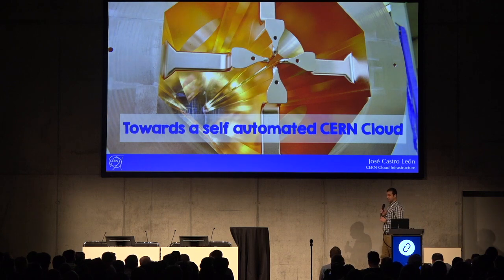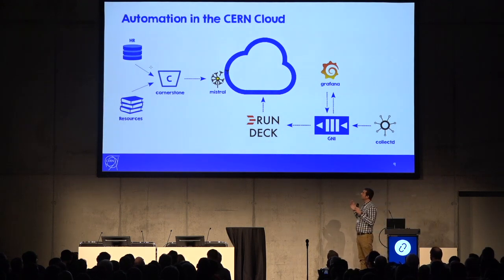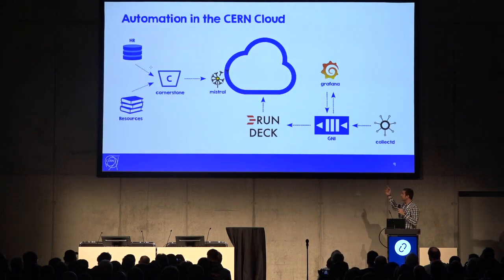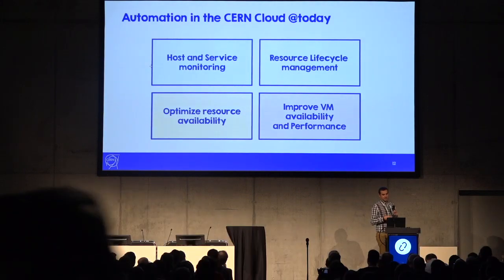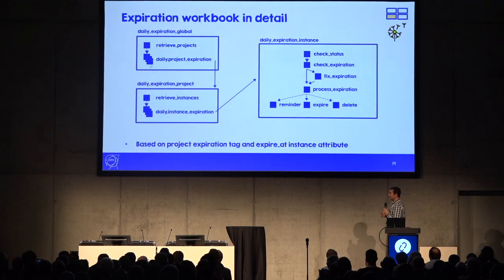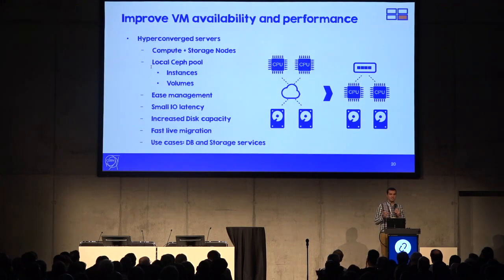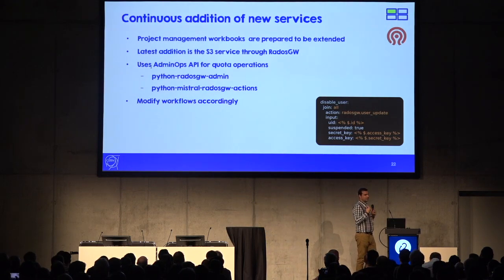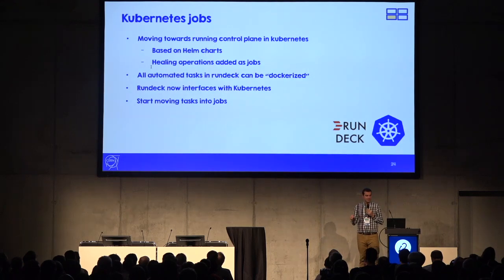Towards fully automated CERN private Cloud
Since 2012, CERN is running an Openstack private cloud with around 320k cores and supports not only the LHC, but also the services for the whole laboratory. We have been scaling up the infrastructure to cover these computing needs and at the same time we have also been increasing the service offering to include file shares, baremetal nodes and container orchestration clusters among others. The key aspects that allowed us to scale quickly and be able to continuously adapt to our user needs are au